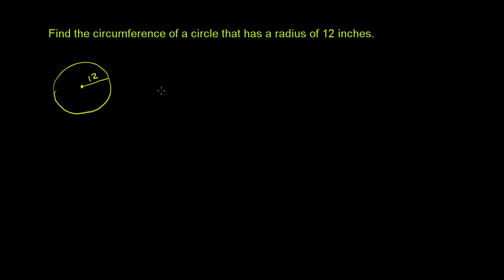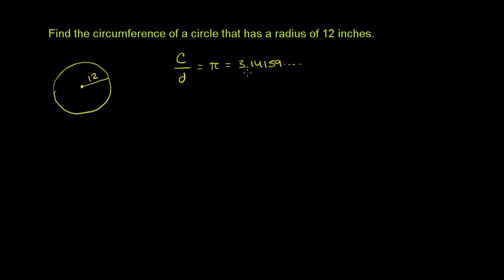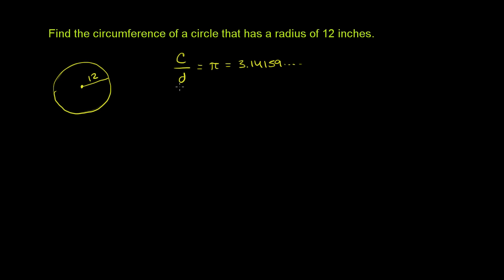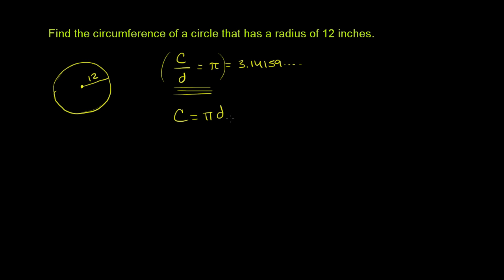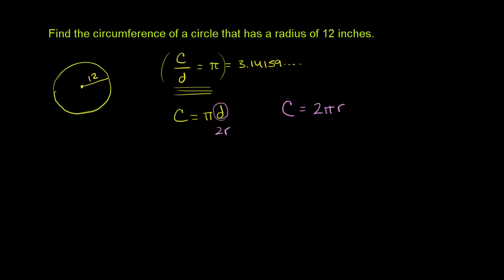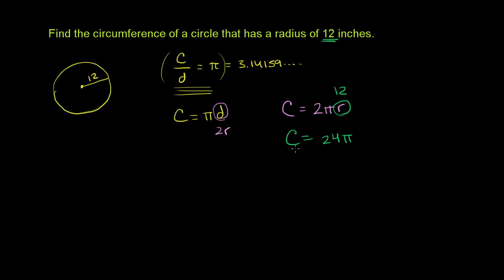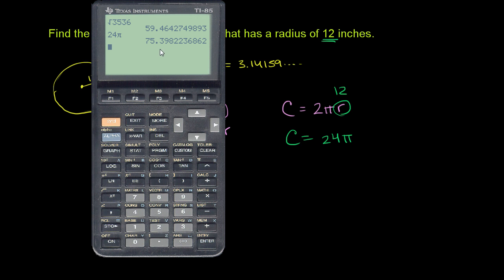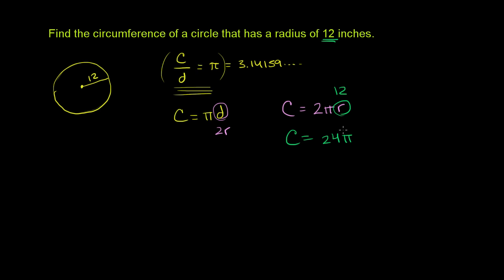Circumference of a Circle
u07_l2_t3_we2 Circumference of a Circle